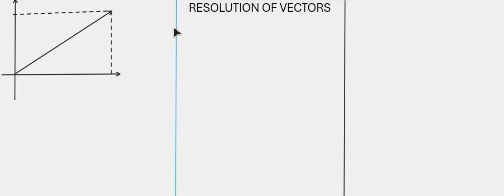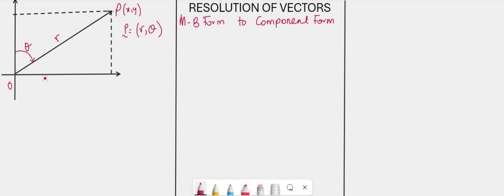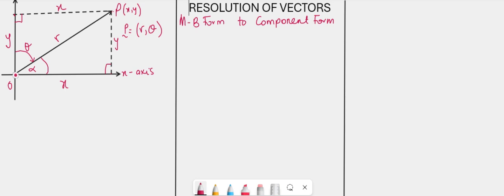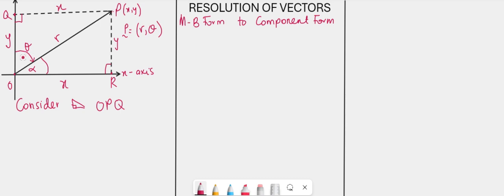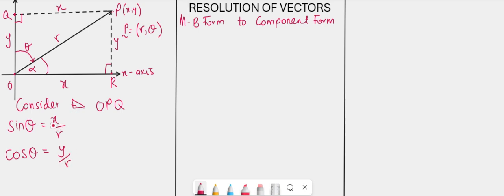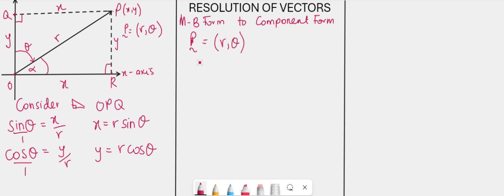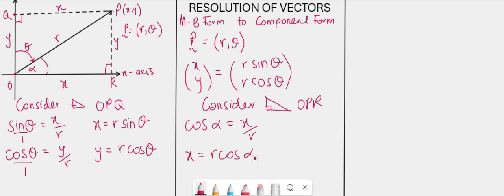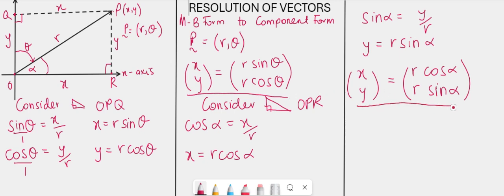(7) VECTORS: CONVERSION FROM MAGNITUDE BEARING FORM TO COMPONENT FORM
Hello friends, let's learn about how to convert from magnitude bearing to component form.